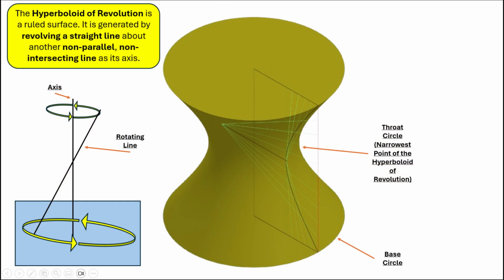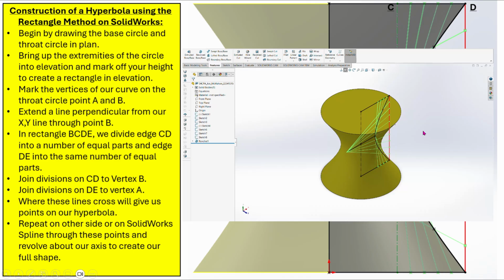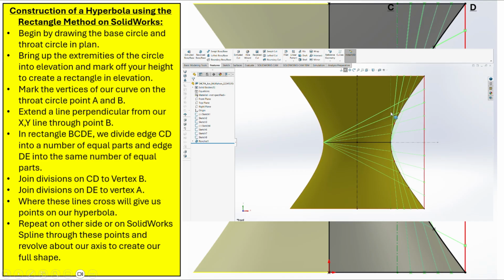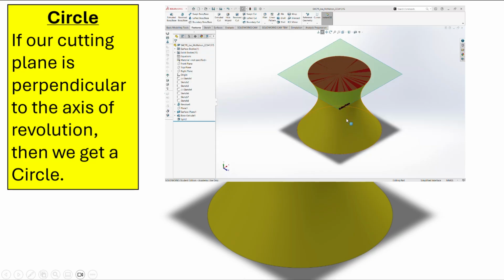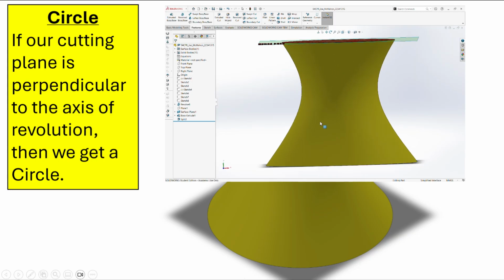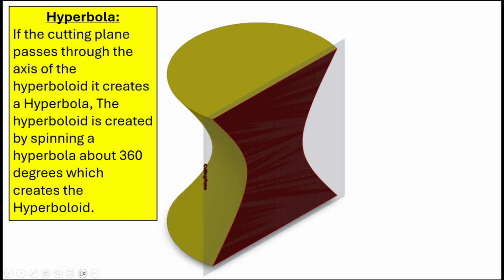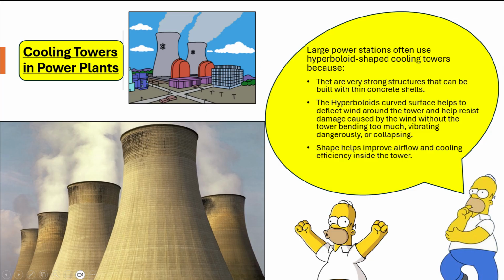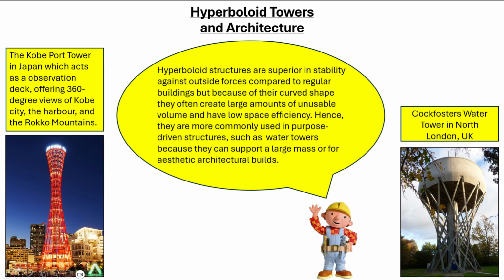04CP JoeMcMahon 22341315